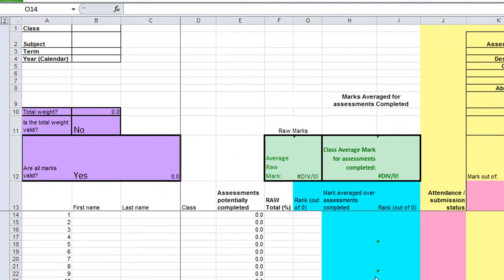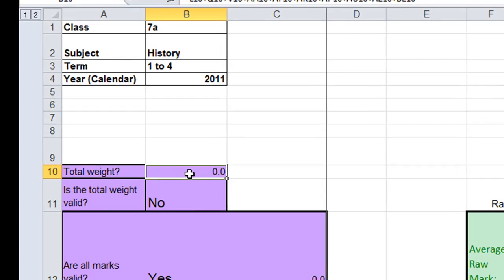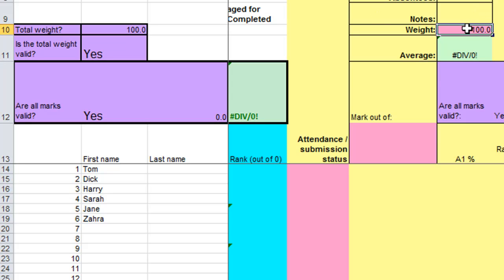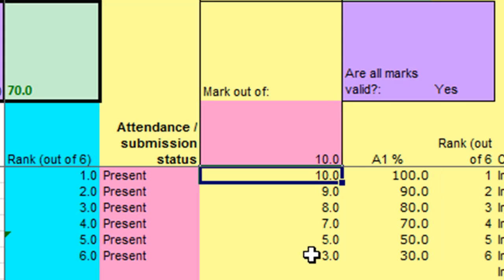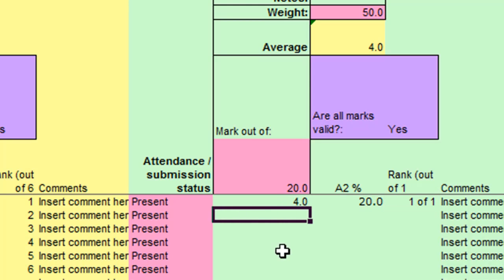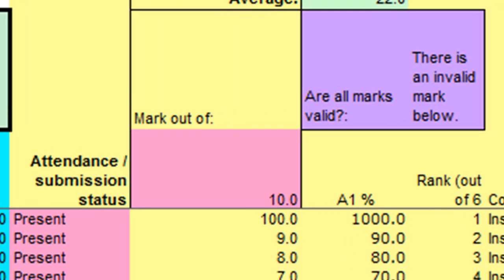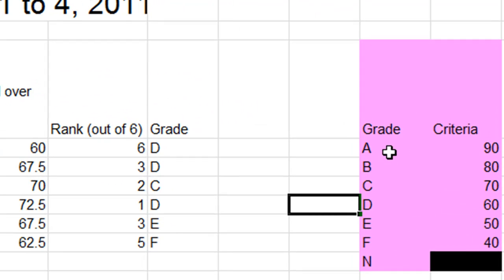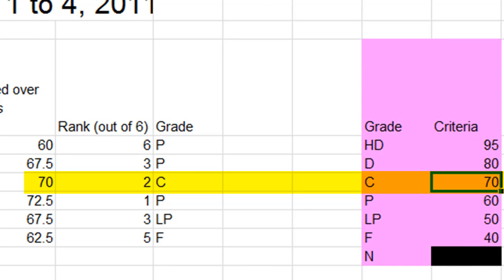Excel_Marks_Template.mp4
This template allows teachers to record marks for a class or classes of students (up to 259 students), for a total of up to 10 assessments. It calculates percentages, averages and ranks. It allows assessments to be weighted at your discretion (ie: one assessment worth 50%, one worth 30%, and another worth 20%). It allows you to nominate your own grading system (A, B, C, D, E, F or HD, D, C, P, F or any other) and to nominate the criteria for those grades.